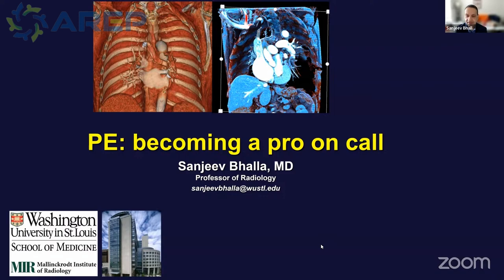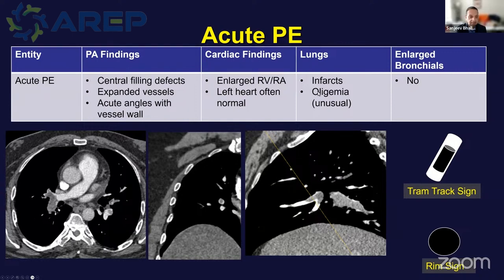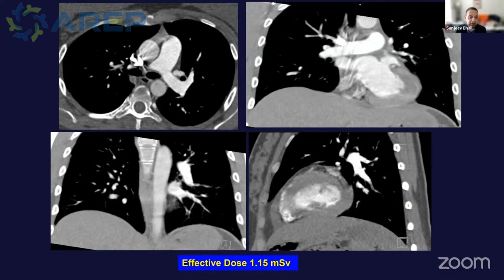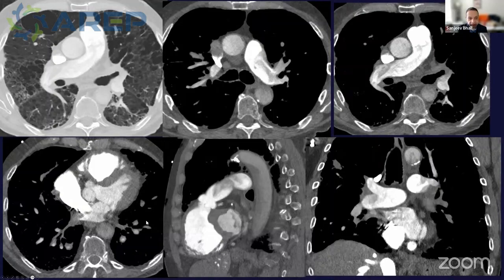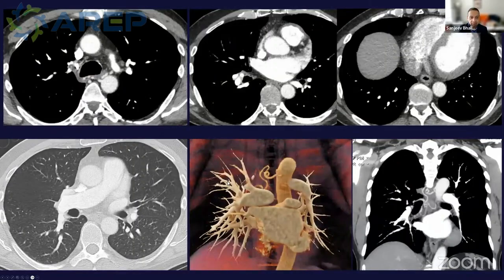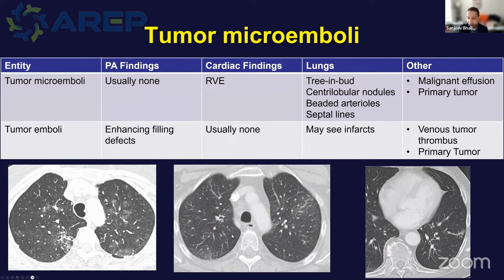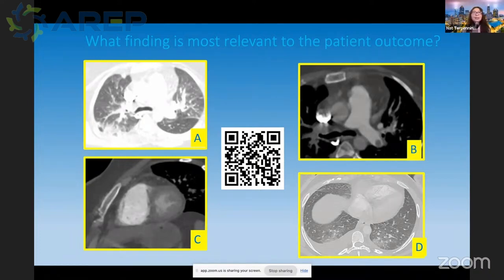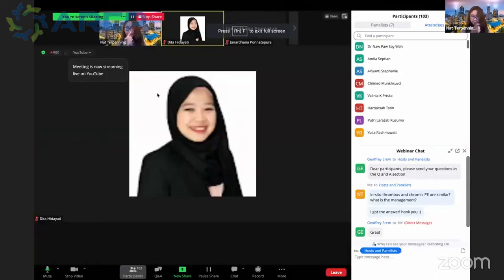Title : Imaging Approach to Pulmonary Emboli